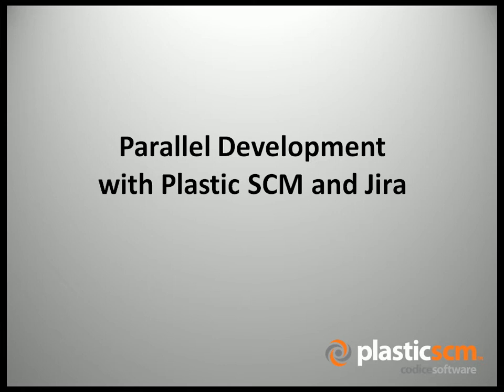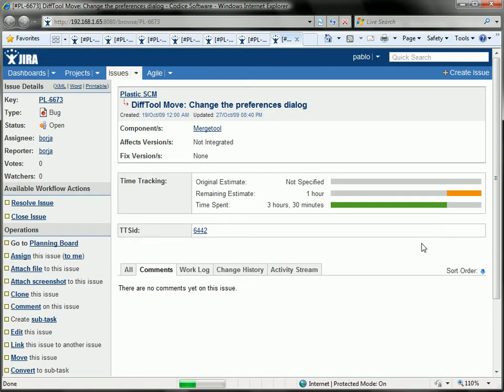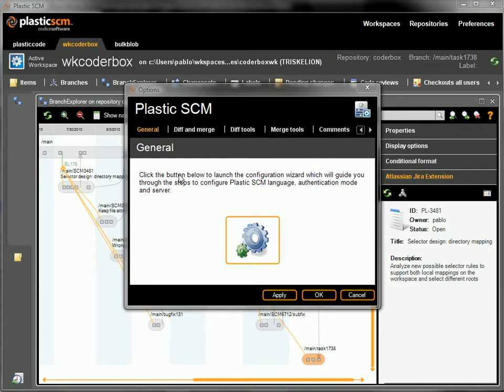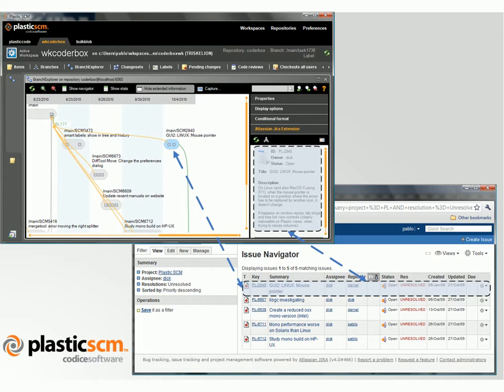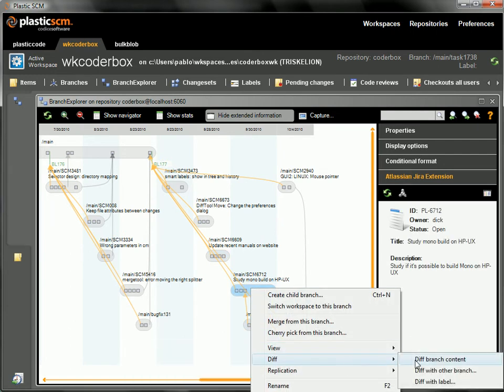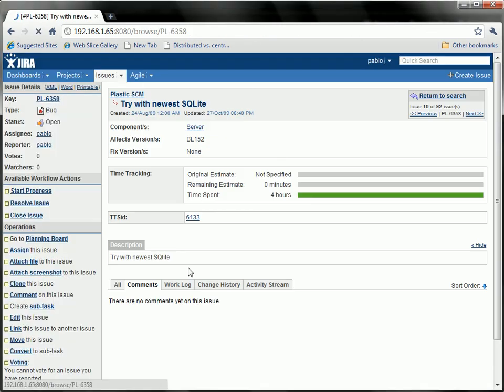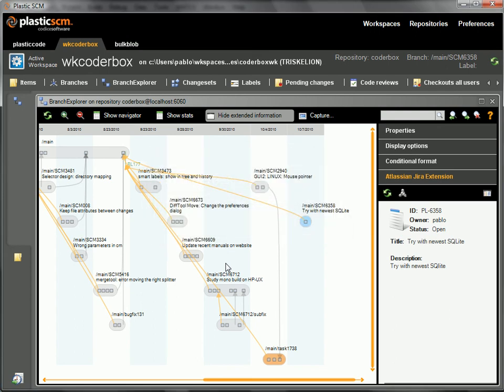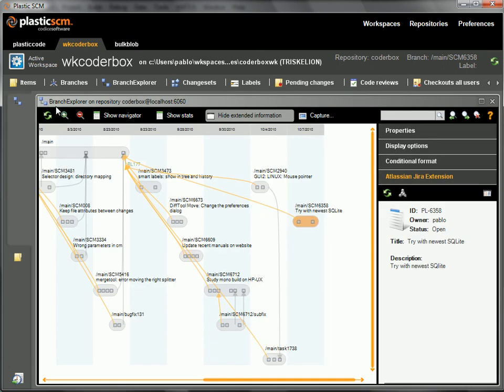Implementing Parallel Development with Plastic SCM and Jira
The video shows how to implement the "task per branch" workflow using Plastic as version control system and Jira as issue tracking system.
The link between the two systems is at the branch level which enables a very simple but yet powerful way of working